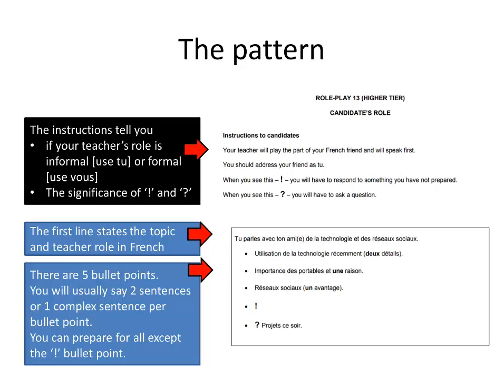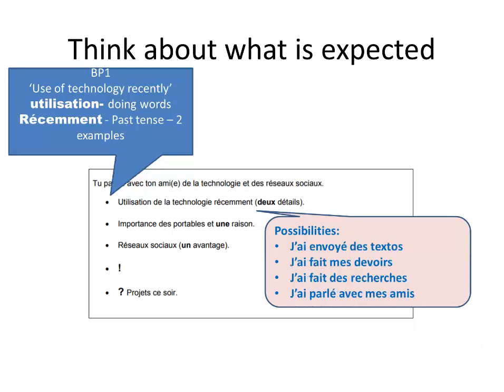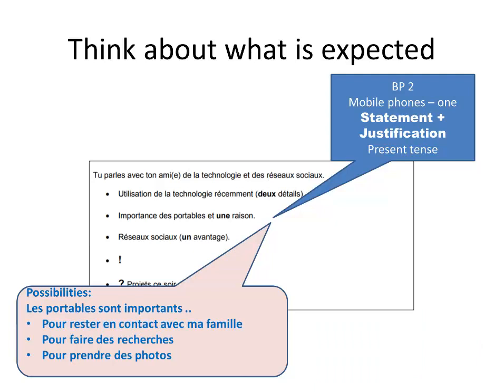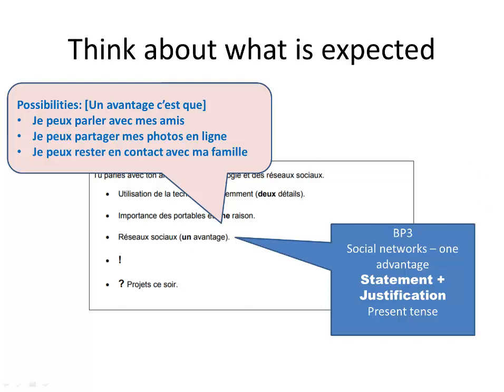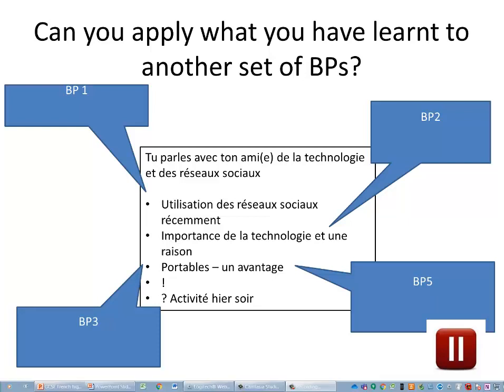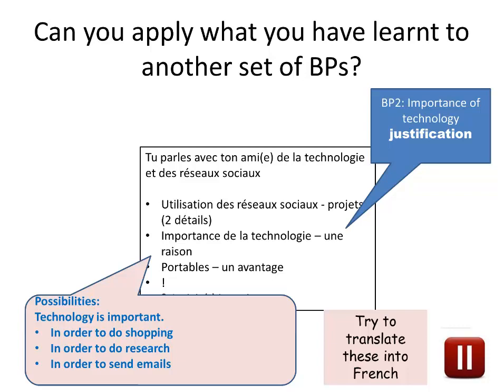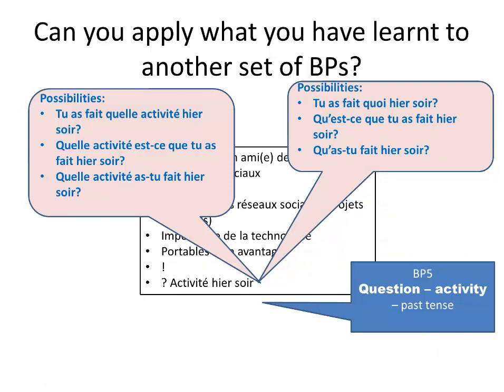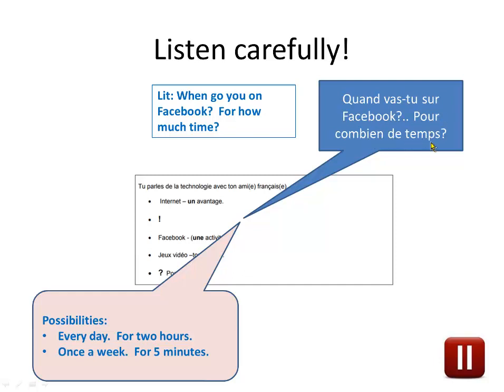GCSE French Higher Role Play walk through